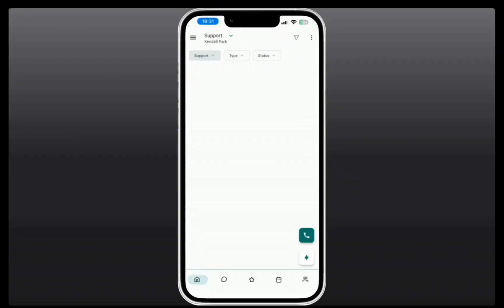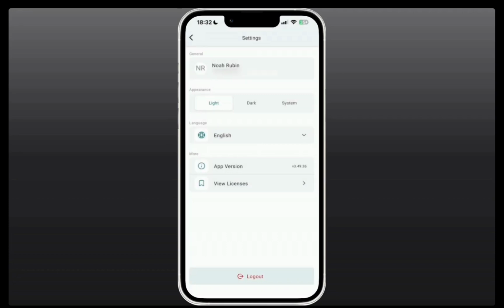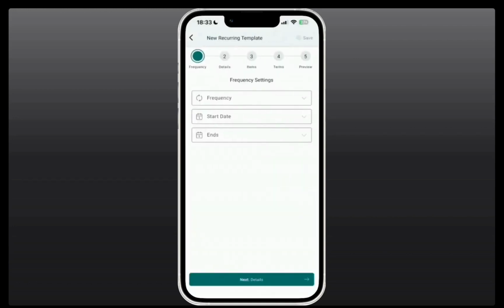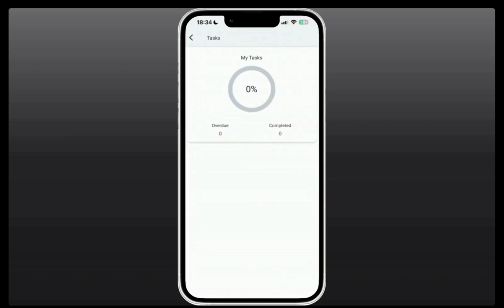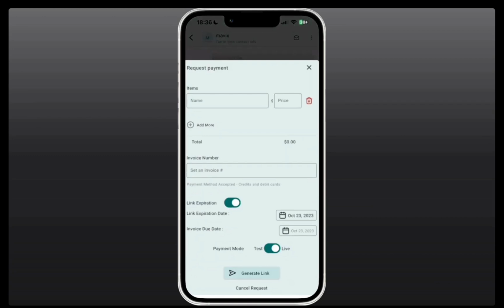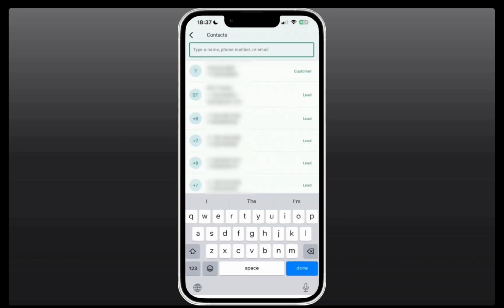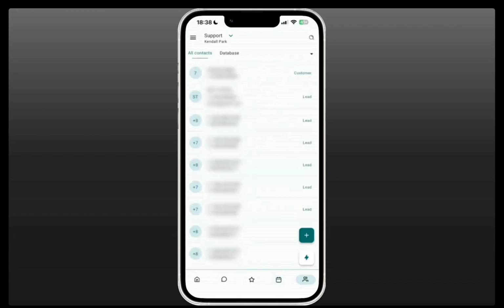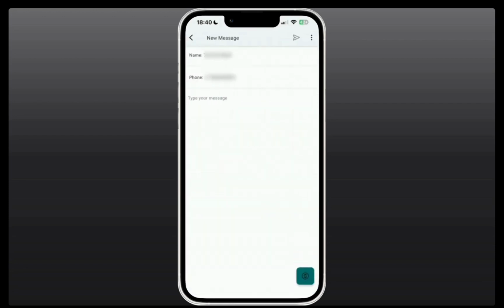How to Set up and Use LeadConnector App